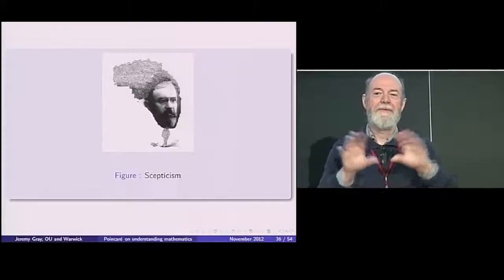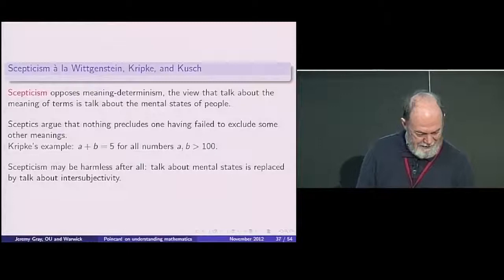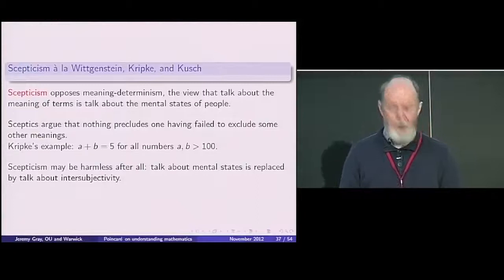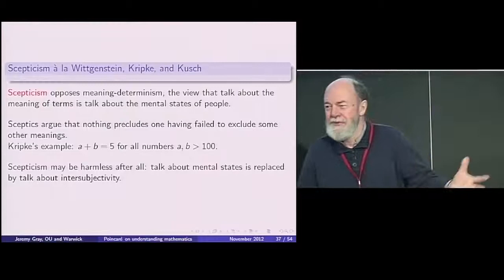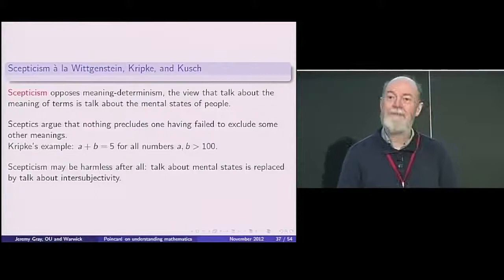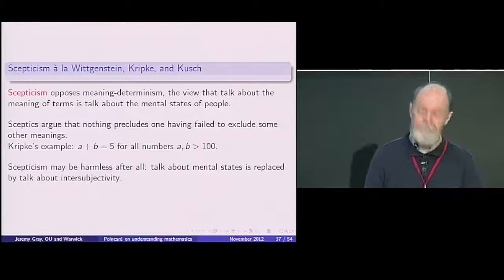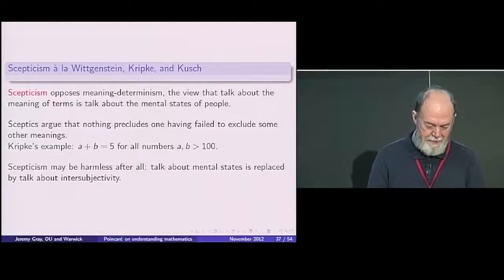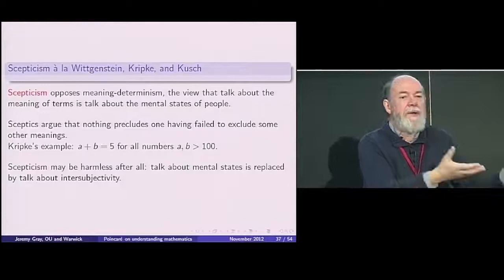Brief quotation from Jeremy Gray's excellent talk on Poincare